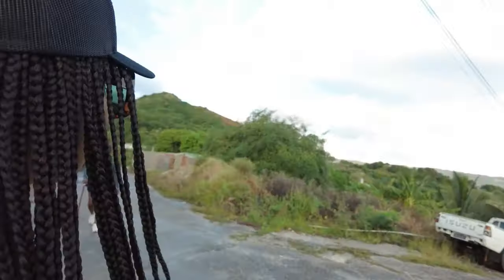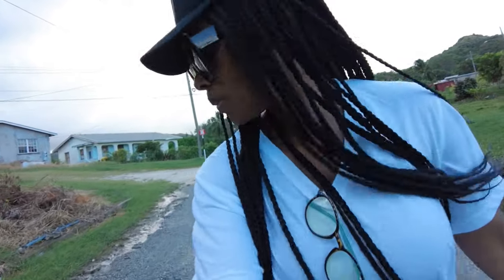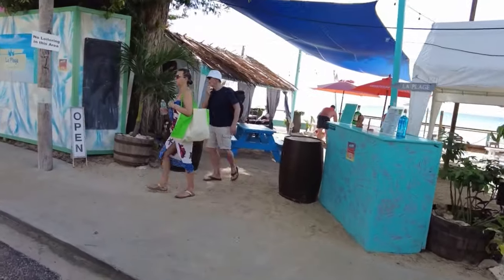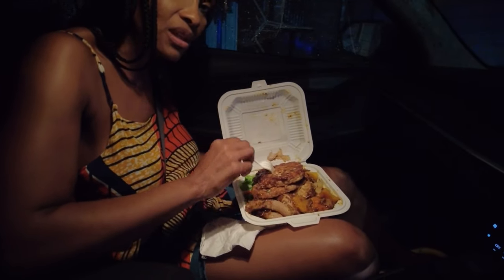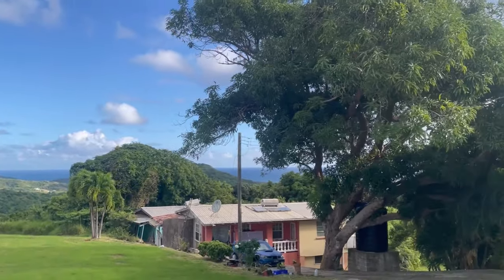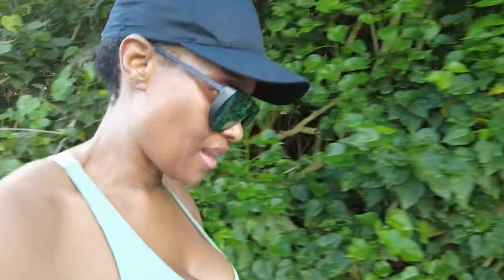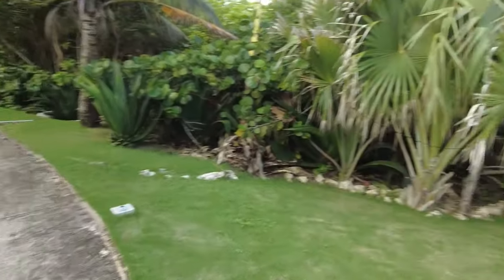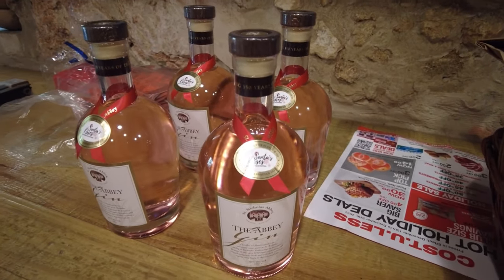Barbados travel vlog | Exploring East Coast, Speightstown, Gee cuts her hair and more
Peace, joy and love, always! ❤️ Jay and Glo

If you do. Vacation or staycation here, ask for Xavier and tell him we sent you.

RELATED CHANNEL:
LIFEWITHGLOREEB Gloria's channel:    @lifewithGloreeb